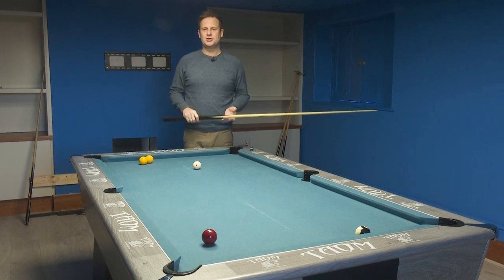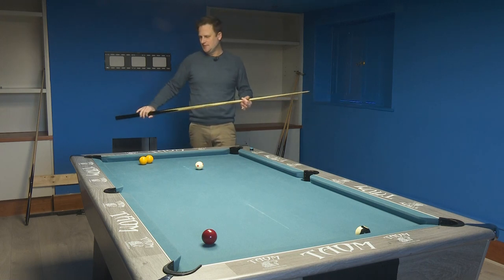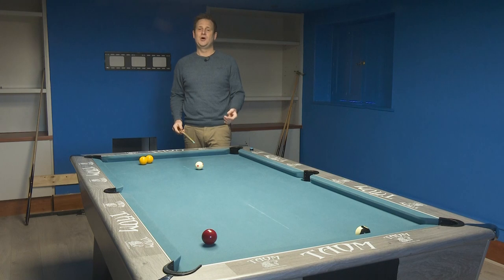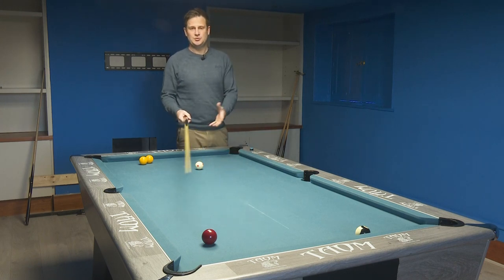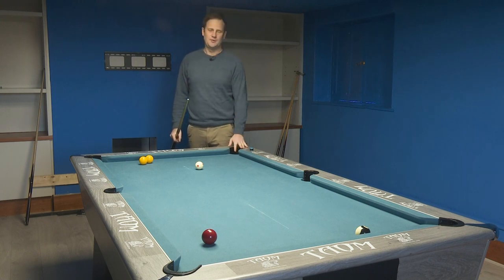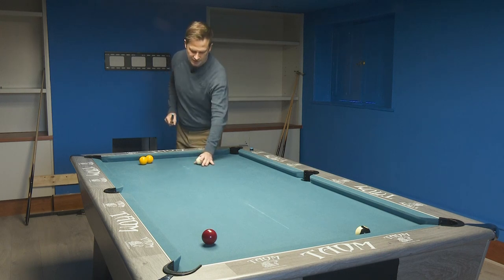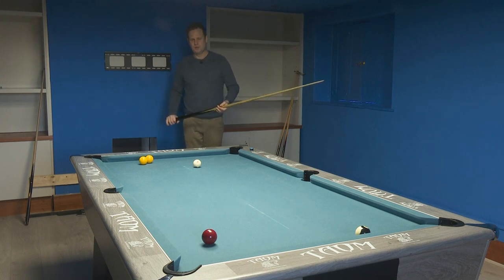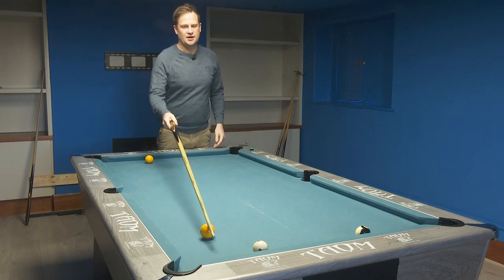How To Play The Drag Shot | Pool Coaching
The 'Drag Shot' can be a great shot to understand and play in a frame of pool. In this video I explain the basics fundamentals of the shot.

Is this a shot you know and play? Has this helped?

I recently retired from being a Professional Pool Player and England International to focus on a commentating and broadcasting career. My aim for this channel is to pass on some of the things I learned along the way, some coaching tips, practice routines and drills, as well as some insights into my broadcasting career.